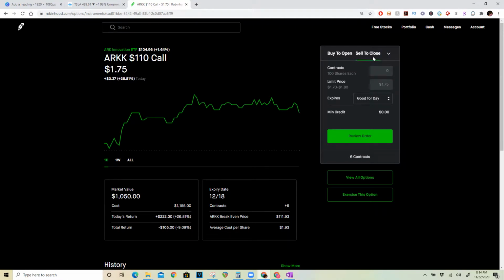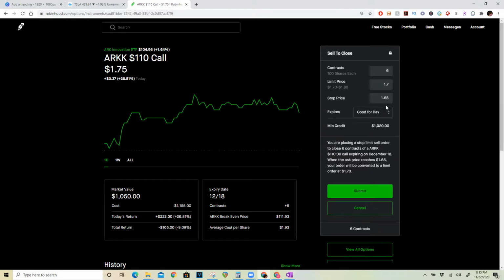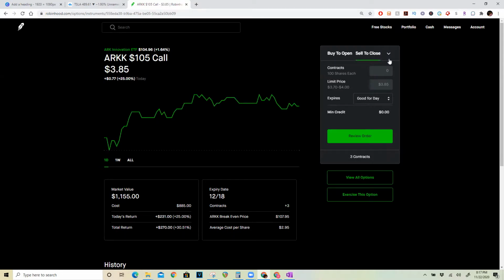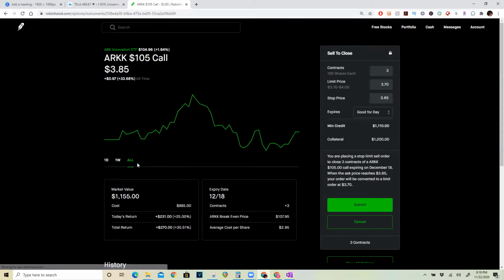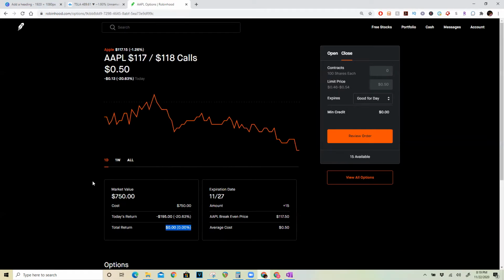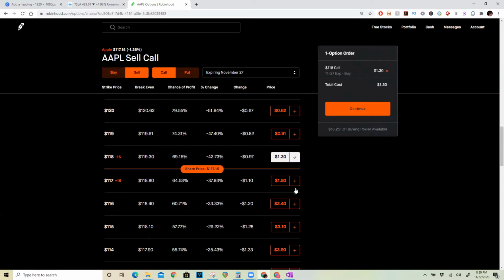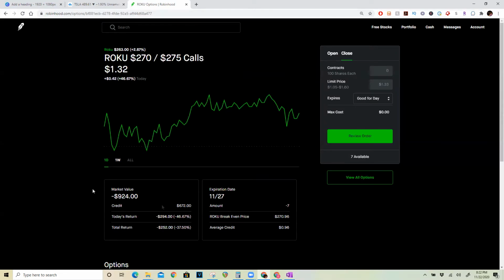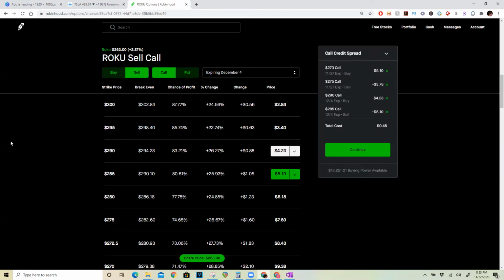How To Setup STOP LOSSES On OPTIONS and Adjust Spreads To Minimize Losses & Lock In Profits!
In this video, I'm going to show you exactly how to setup Stop Losses on Robinhood to cut your losses on losing or even lock in profits on winning trades. I will also show you how to adjust your Debit or Credit Spreads either by moving the strike prices for the same expiration or rolling it over to the next week to avoid losses and potentially maximize profits.

Most people use Stop Losses to cut their losses and minimize downside but an even more powerful way to take advantage of Stop Losses is to set it up in a way to lock in at least a certain % in profit after the Options have already shot up.

The 9to5 Investors Club Discord group is finally here! Join to get Stock & Options Trade Alerts sent straight to your Discord App in real time!